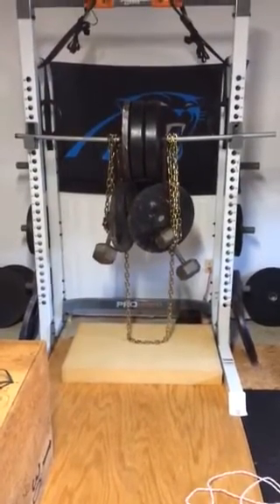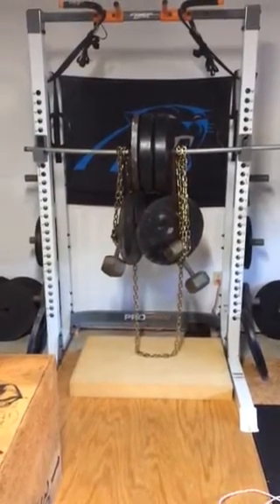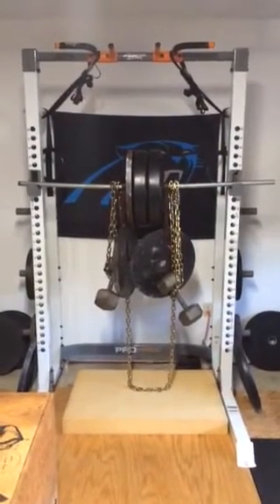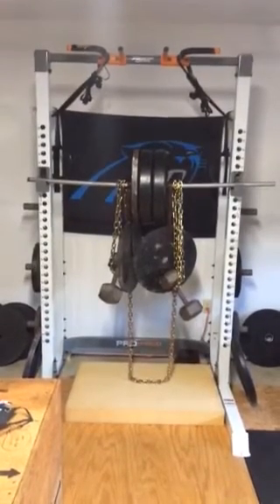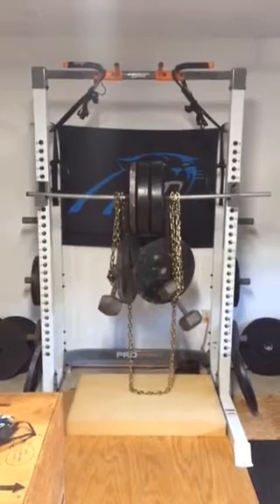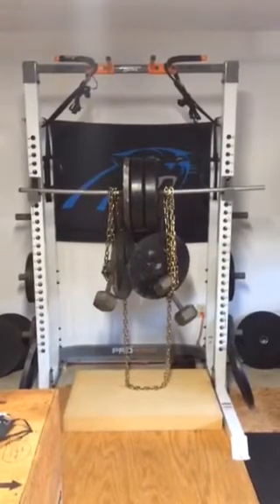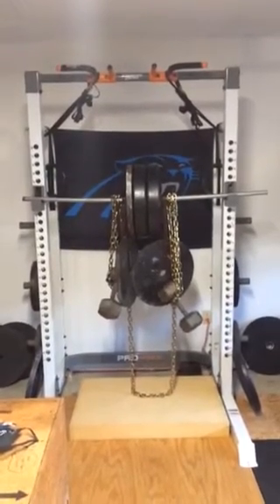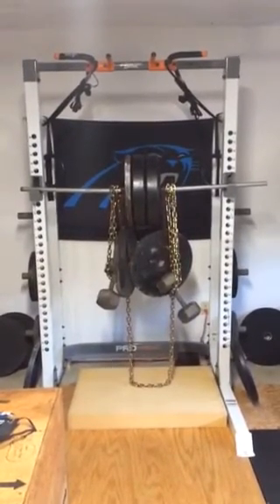Testing 3/4" Galvanized Pipe for strength